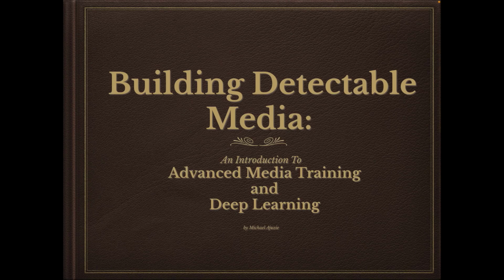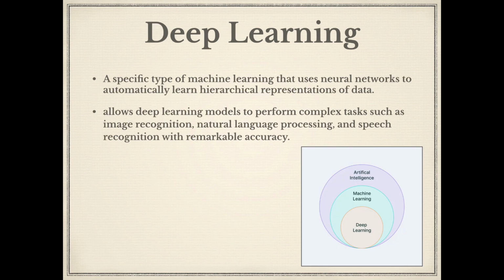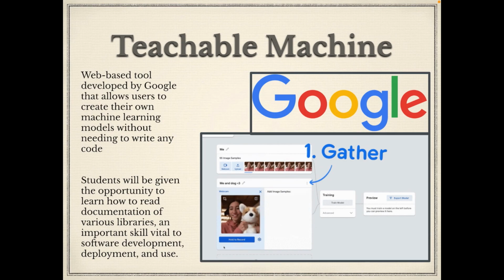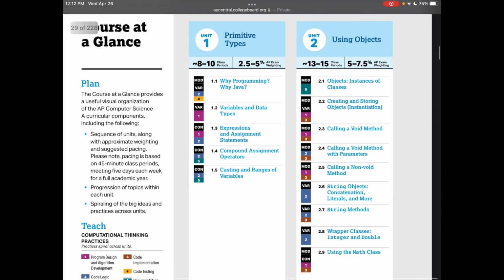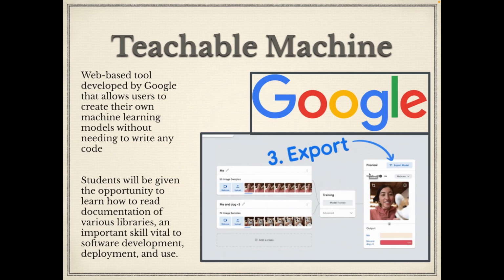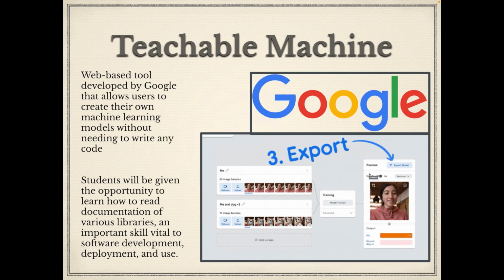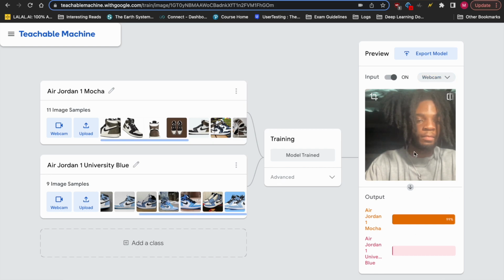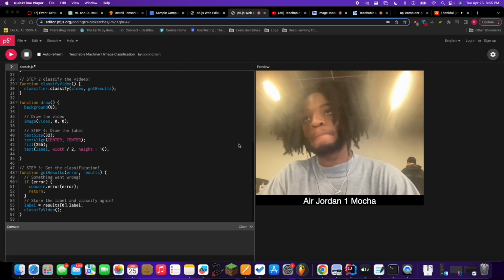Building Detectable Media: An Intro to Advanced Media Detection